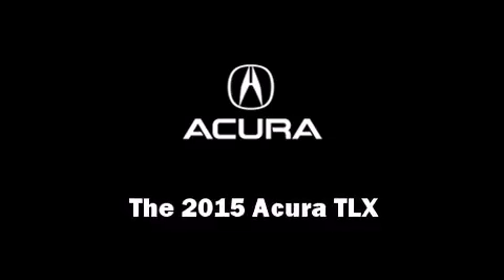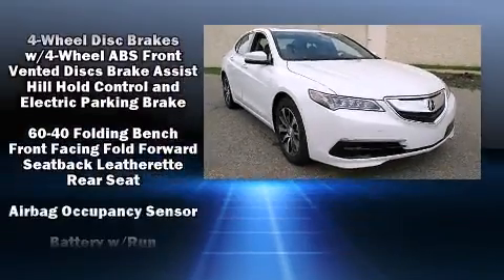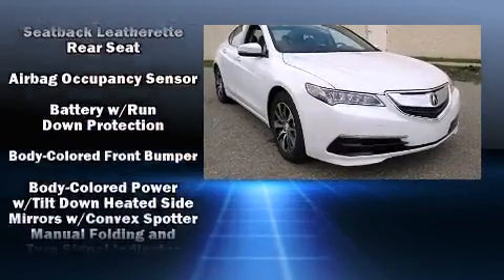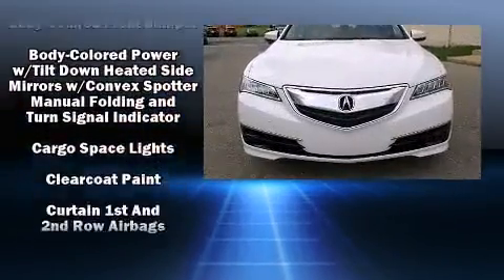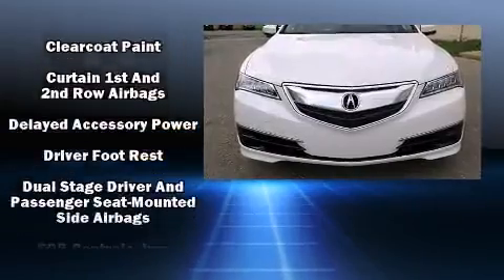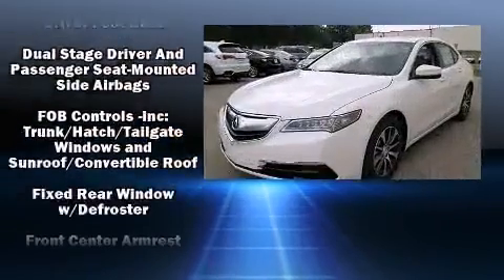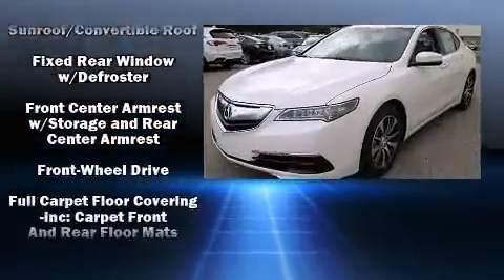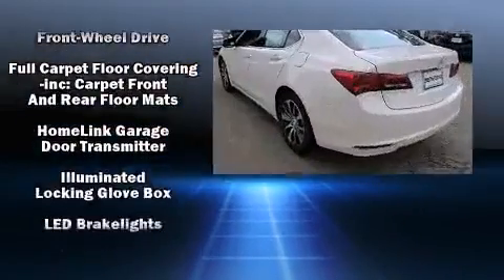2015 Acura TLX 2.4 8-DCT P-AWS in Maple Shade, NJ 08052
Elite Acura
538 Route 38 East

Step into the 2015 Acura TLX. This 4 door sedan is ready to drive off the showroom floor! Smooth gearshifts are achieved thanks to the efficient 4 cylinder engine, providing a spirited, yet composed ride and drive. For drivers who enjoy the natural environment, a power moon roof allows an infusion of fresh air. Brake assist technology provides extra pressure when applying the brakes. Our aim is to provide our customers with the best prices and service at all times. Stop by our dealership or give us a call for more information.